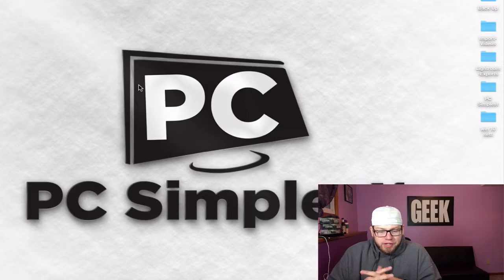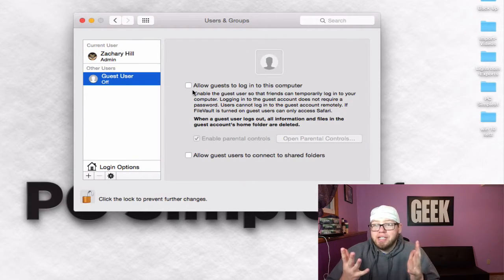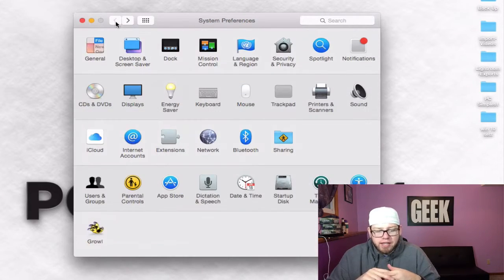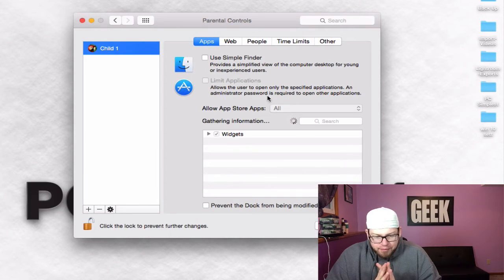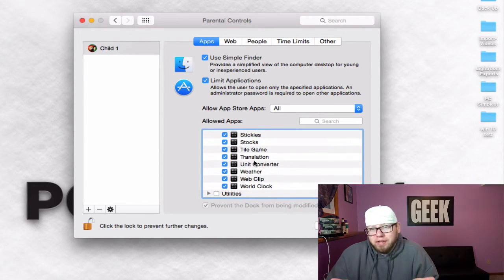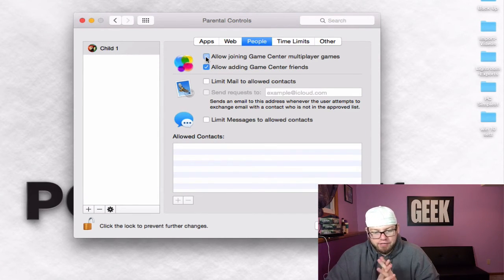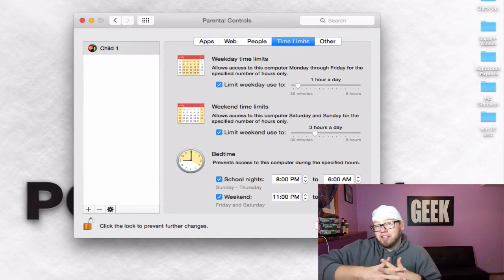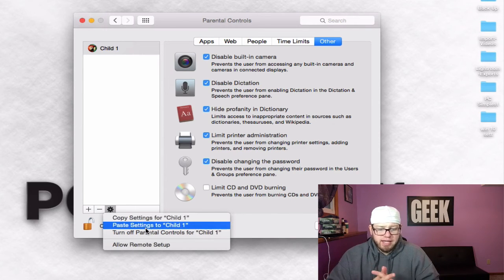Mac OSX Users and Parental Control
Let's dive into Mac OSX User account creation and Parental Control.  We'll show you how to add and remove accounts as well as giving accounts admin privileges or just creating a standard account.

To top this video off we get into Parental Controls so we can help lock down childrens accounts or simply create restrictions on other accounts if you are using your Mac for business.  You can block applications and websites all through the parental controls menu.

If you have a child in school you can even set parental controls to limit their time settings on the computer.